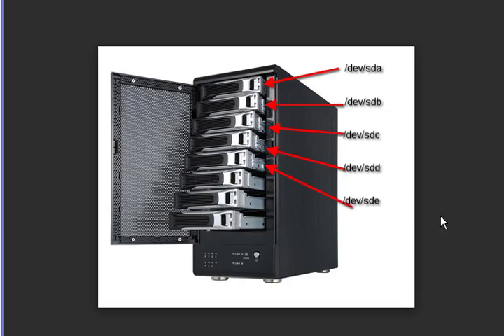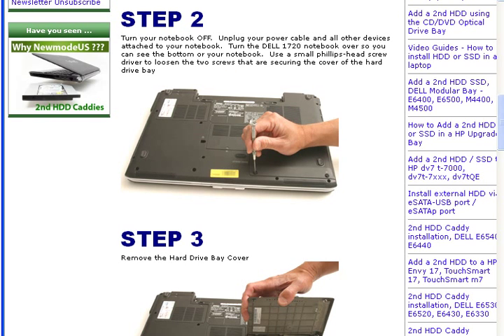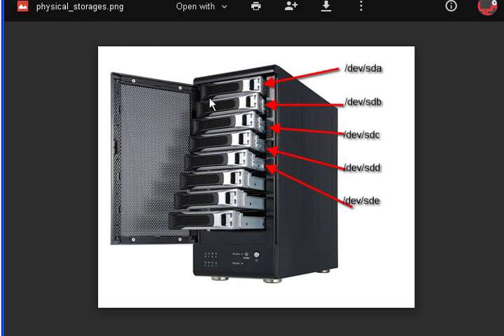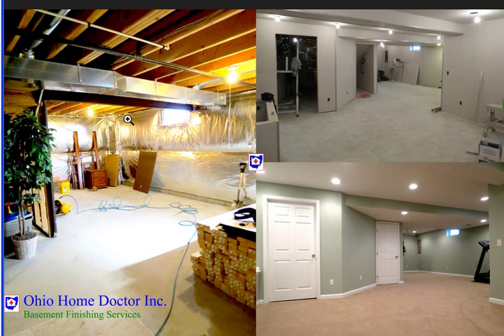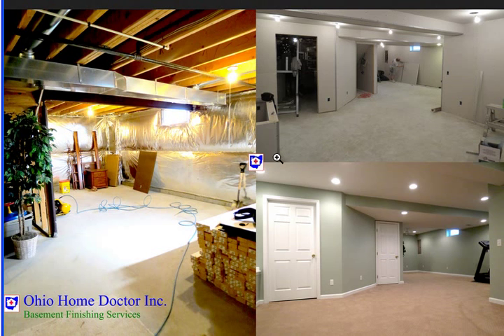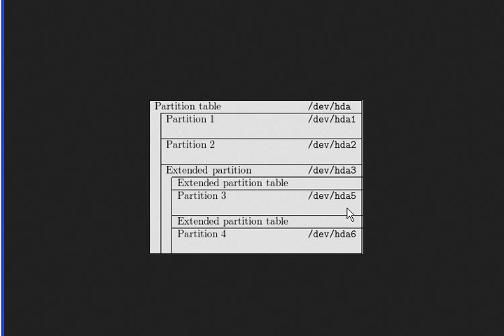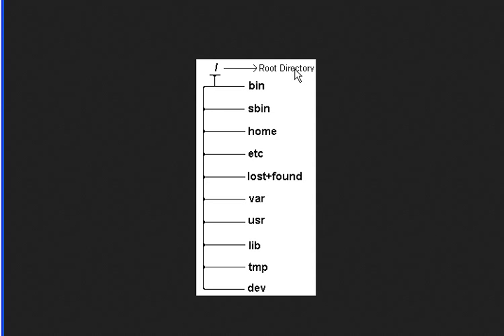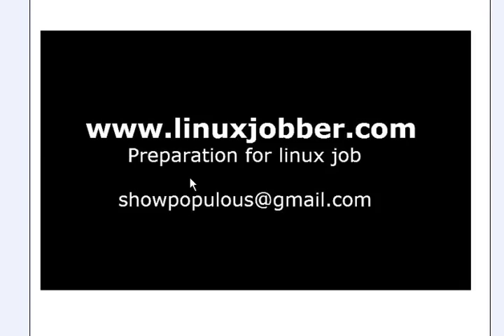physical storages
Here I explain computer hard drive (devices) and how partitions are are made out of them. Finally, I explain how linux puts its file system on the partitions.